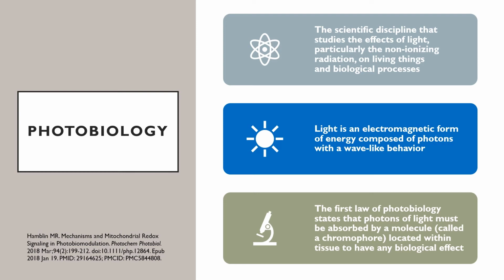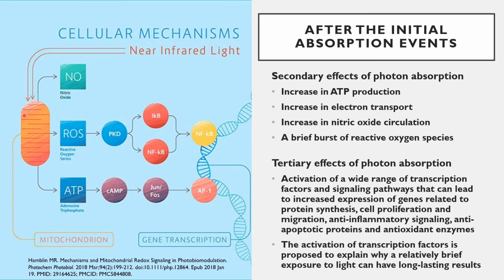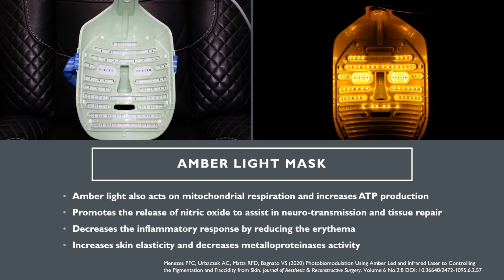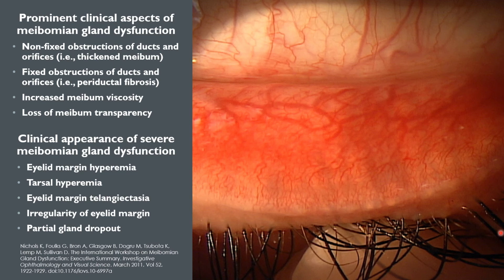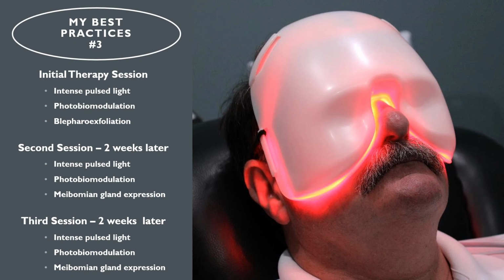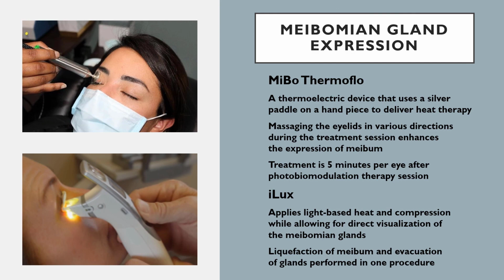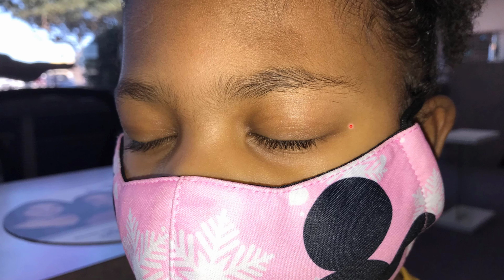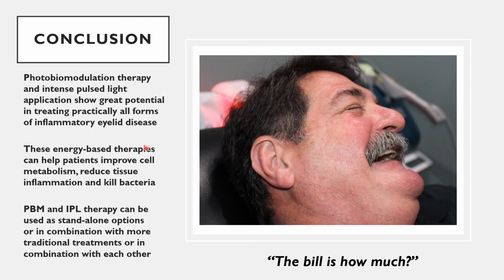Photobiomodulation Therapy: Throw Some Light On It - Craig Thomas, OD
In this exclusive CEwire2021 presentation by Dr. Craig Thomas,

We learn about the therapeutic application of red and near-infrared light to treat meibomian gland dysfunction, blepharitis and chalazion.

Emphasis is placed on reviewing cell metabolism and the mitochondrial respiratory chain, the biochemical mechanisms of action for energy-based treatment and the biological effects of light-based therapy.

Multiple case reports and treatment protocols are presented using photobiomodulation as the primary treatment option.